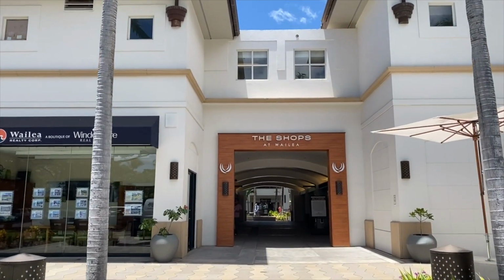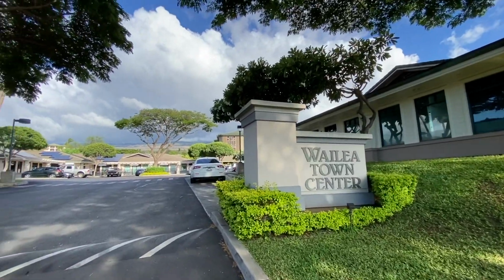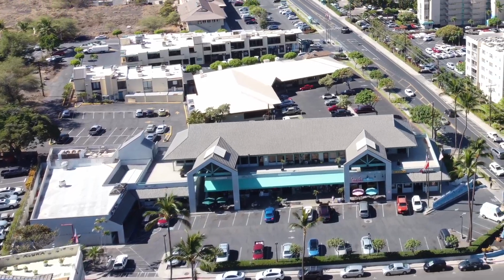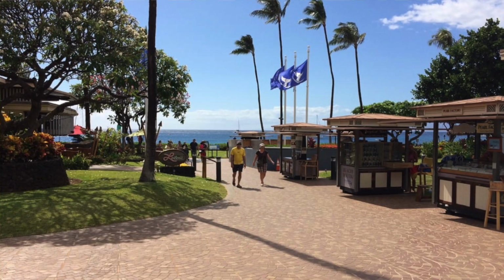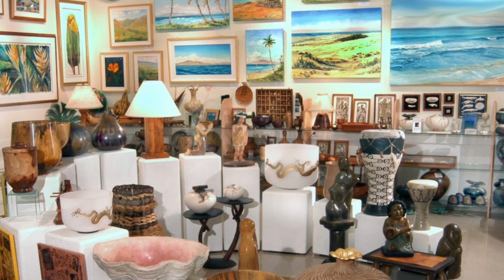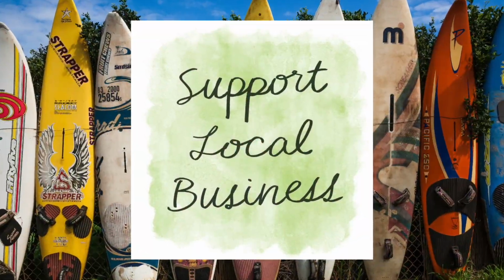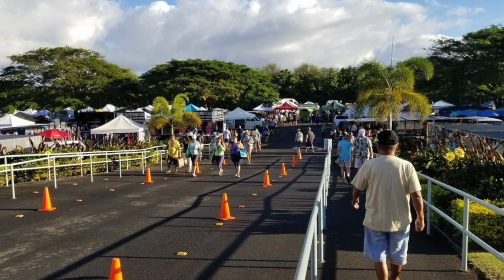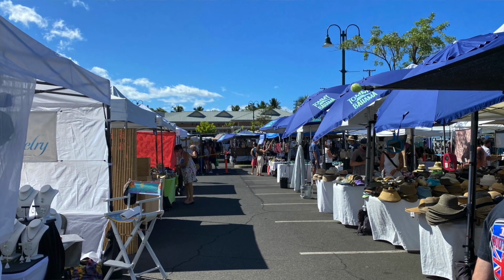Shopping On Maui | Where To Shop Maui Hawaii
*Now with Hawaii Life Real Estate Brokers!
After spending days in the sun, it's always nice to take a break and go shopping. In this video I will tell you where you can go shopping on Maui. There are plenty of options around the island for some great souvenirs and gifts. Where do you shop when you're on Maui?

Tom Tezak, Broker/Owner
Wailea Realty Windermere + Windermere Real Estate
Lifestyle Maui Team
3750 Wailea Alanui Suite B16 Walilea , HI 96753